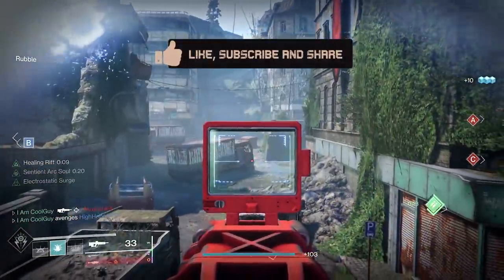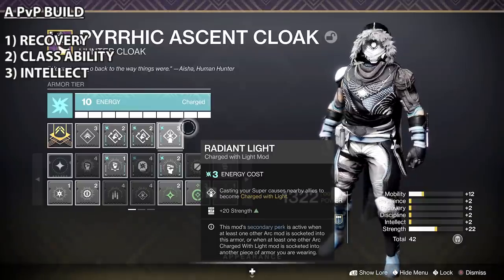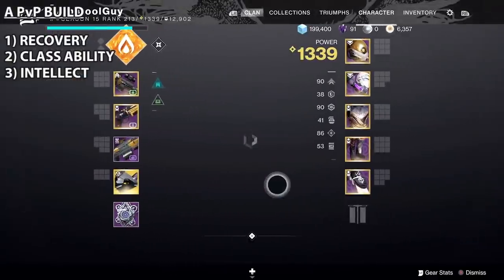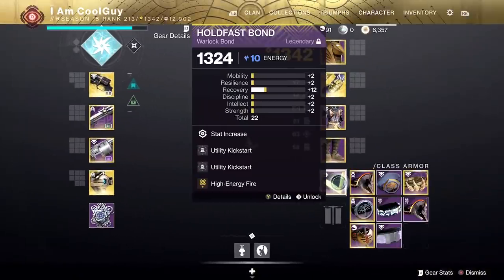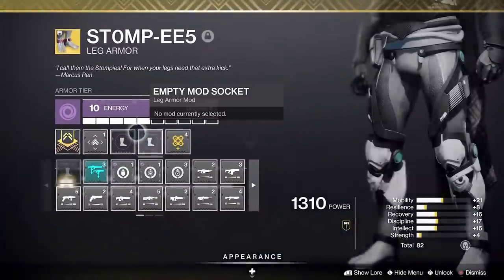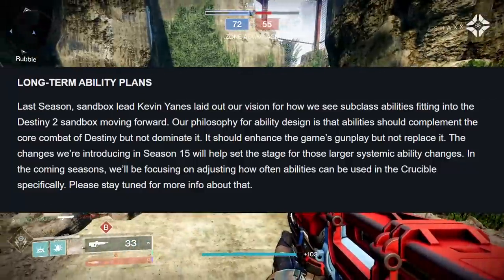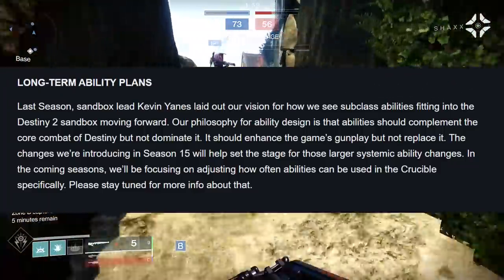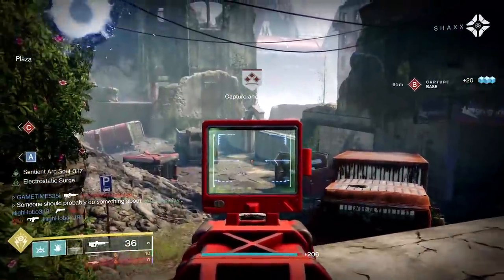Destiny 2: Why build crafting in PvP is dying and how it’s possibly about to get a whole lot worse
This is something I wanted to talk about and bring to your attention. In this video I go through the process of a build. How you are pushed into certain things. The three most important things in Destiny 2 PvP.  I talk about why build crafting could possibly get a whole lot worse come Witch Queen. Why certain exotics and builds see little to no play and how other exotics are running the crucible.

New Destiny2 video for BeyondLight Season 15 Season of the Lost